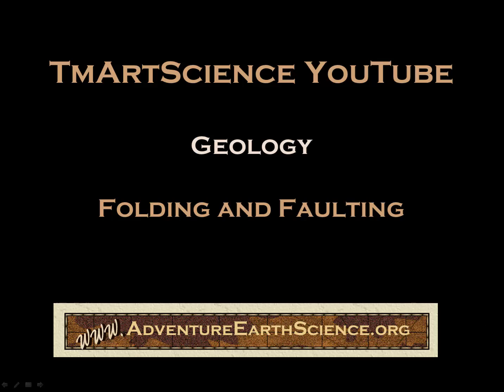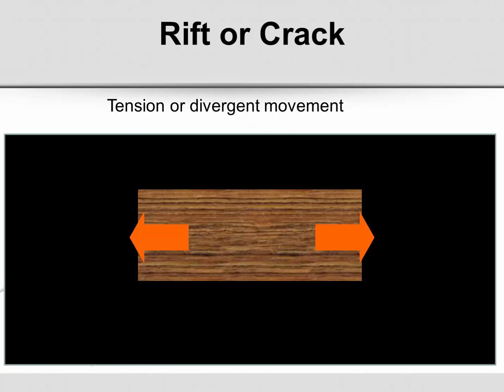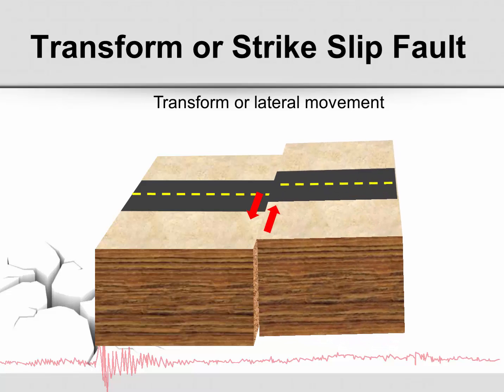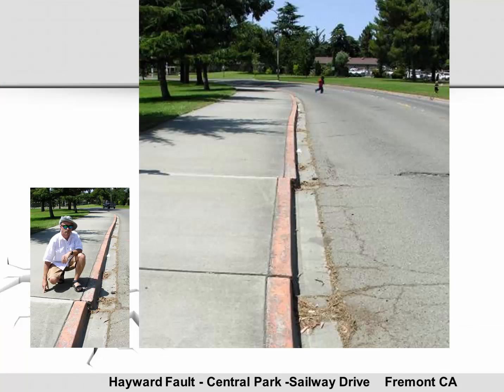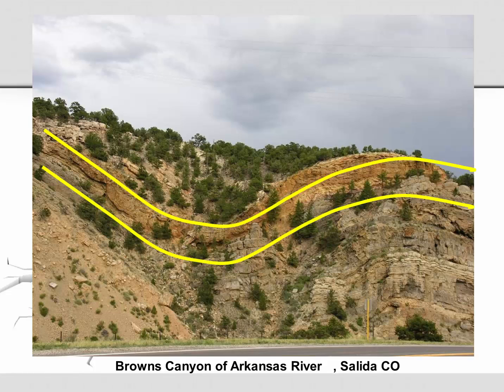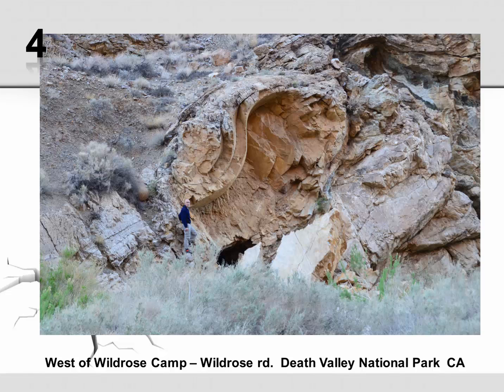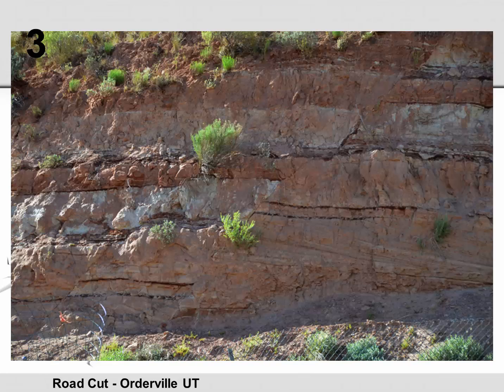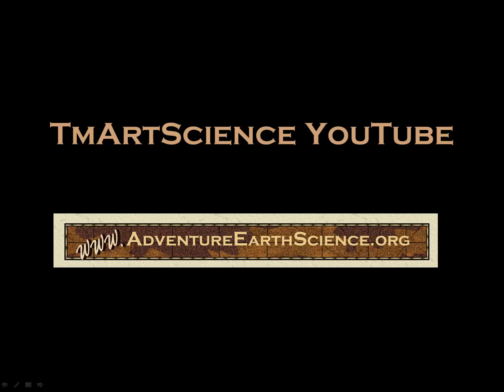TMart Science Folding and Faulting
An introduction to geologic folding and faulting and the tectonic motions that form these geologic structures.